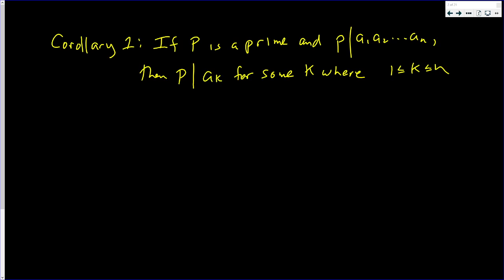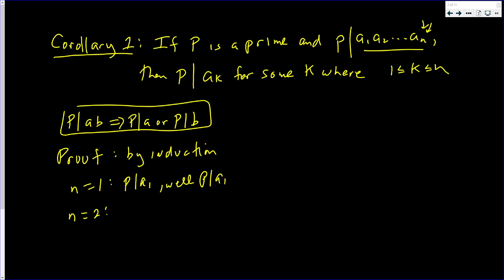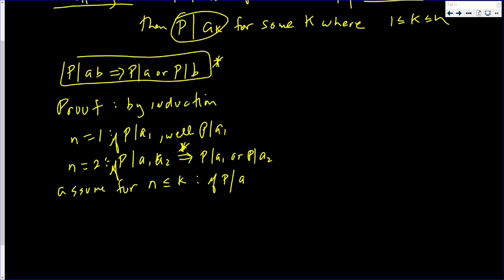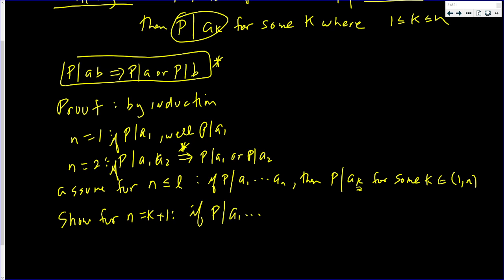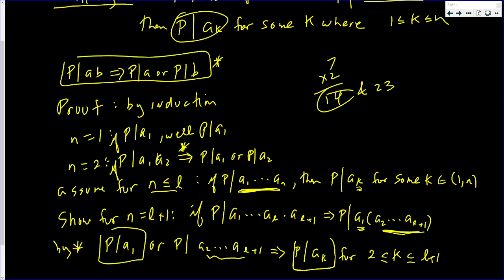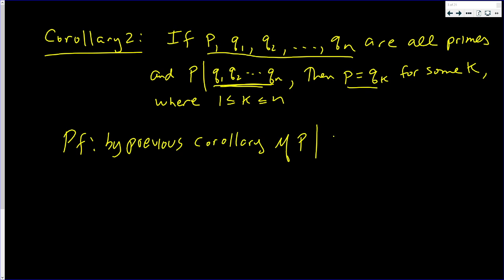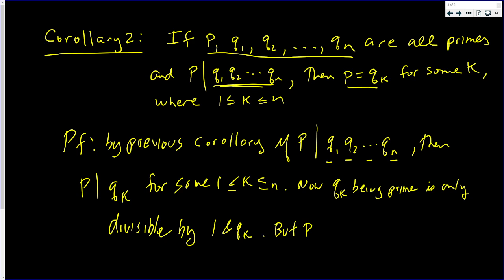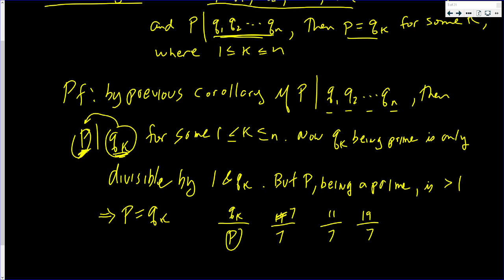If p is prime and p|a1a2...an, then p|ak .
In this video we prove two corollaries.
Corollary 1: If p is prime and p|a1a2...an, then p|ak
Corollary 2: If p, q1, q2, ..., qn are all prime numbers and p|q1q2...qn, then p=qk